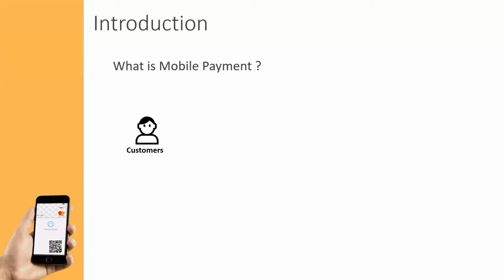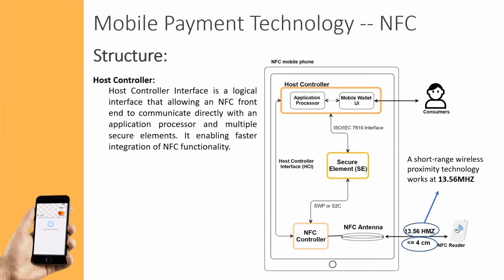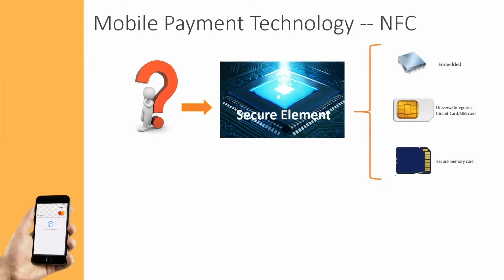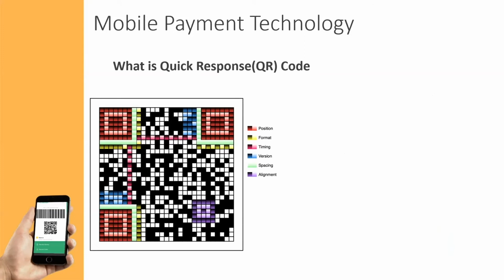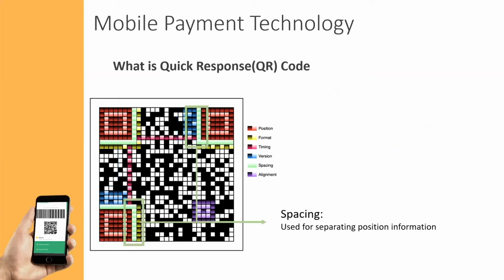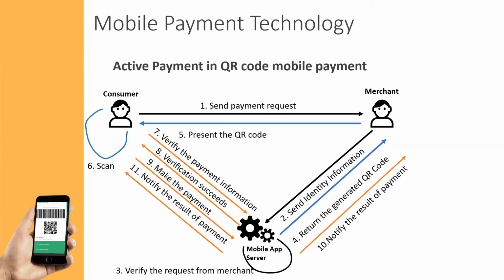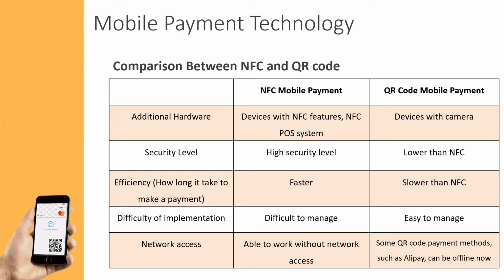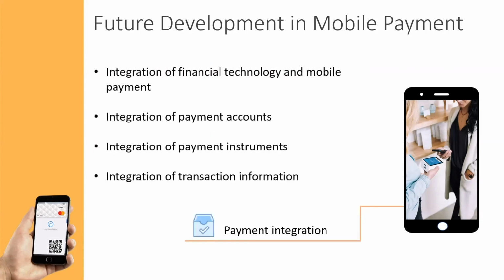COMP90018 Mobile Computing Systems Programming Presentation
Group - W1/16-05